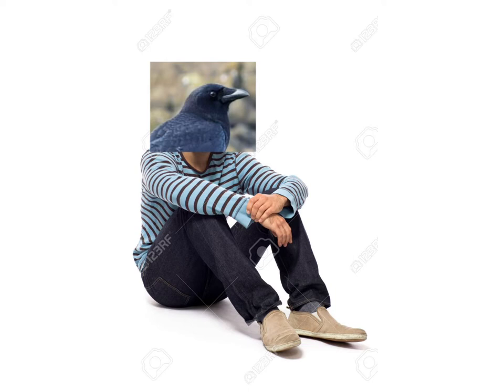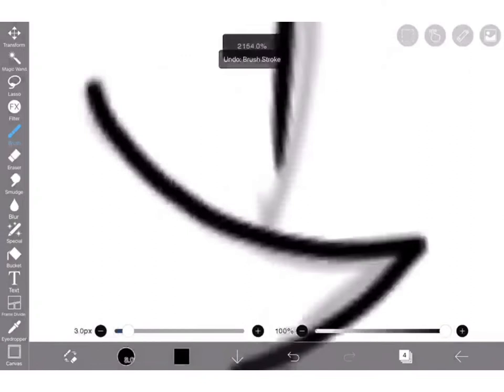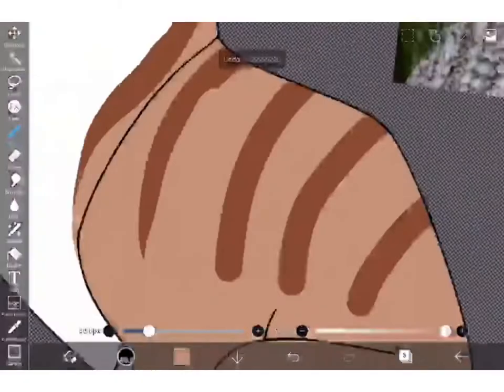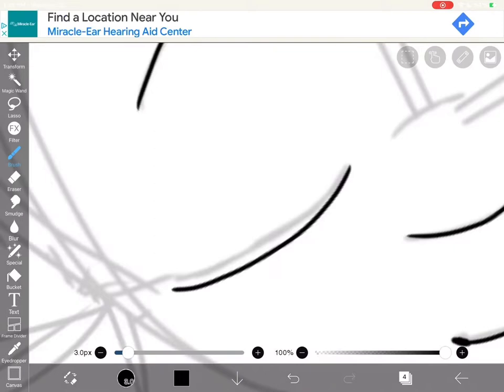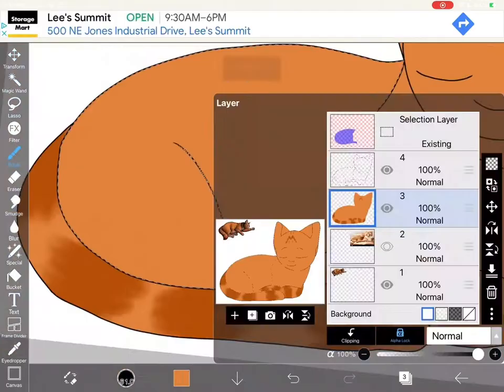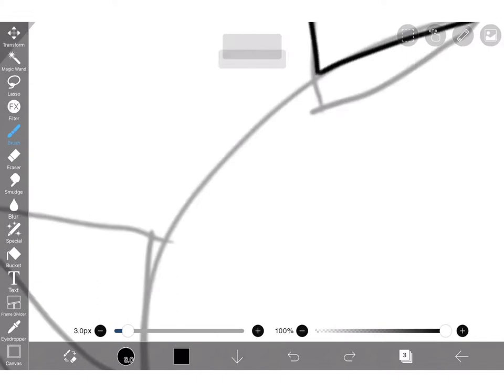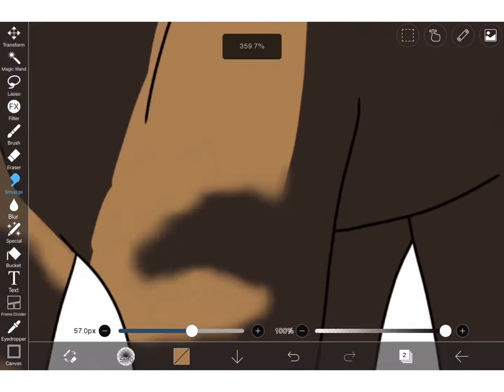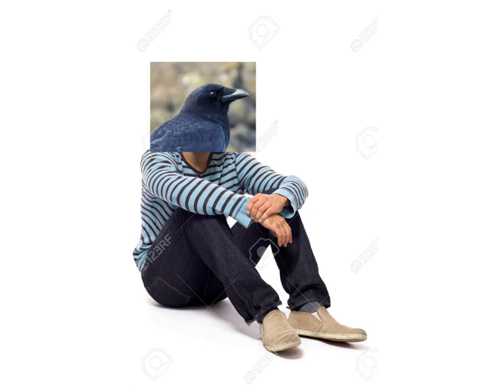Drawing Warrior Cats with realistic genetics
Here are the links to KiwiQueen 13 and WarriorsSpirits channels